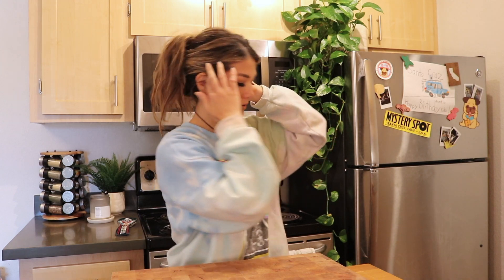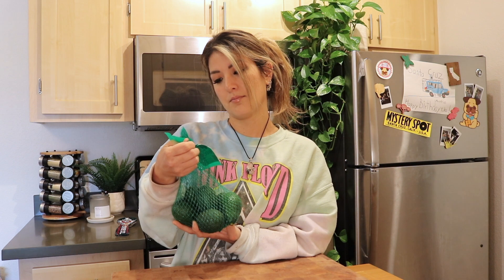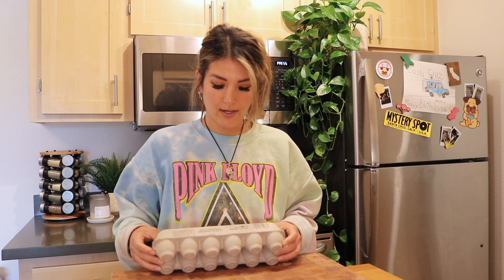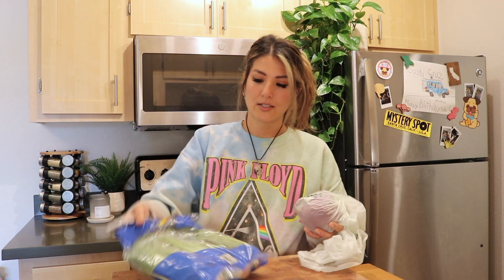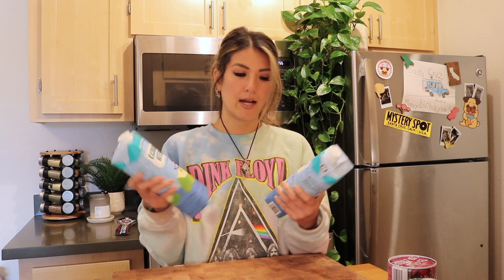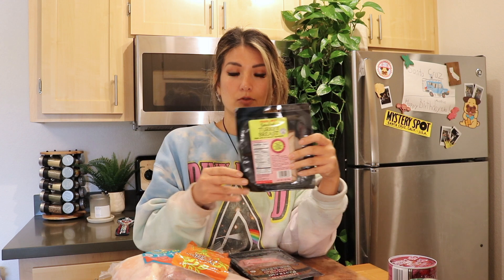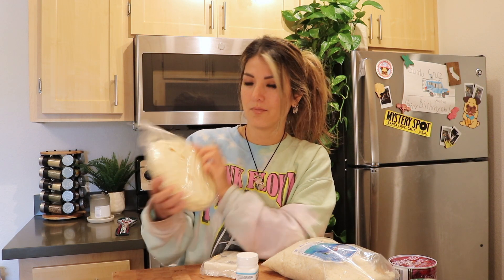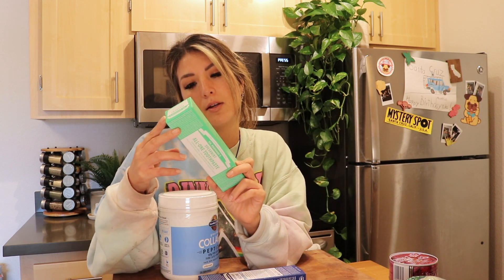Trader Joe's Grocery Haul *HEALTHY | What I Eat To Stay Fit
Want to make healthier choices at the grocery store but don’t know where to start? In this video I show you what I recently purchased, why I chose that specific product and what I plan to make with it. In hopes to just give inspiration or ideas of foods you can start to cook at home!